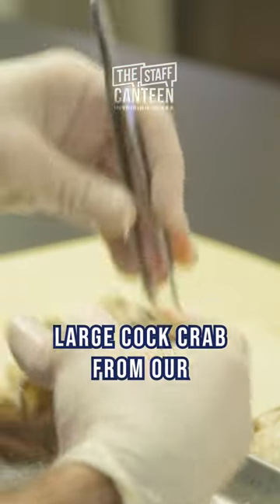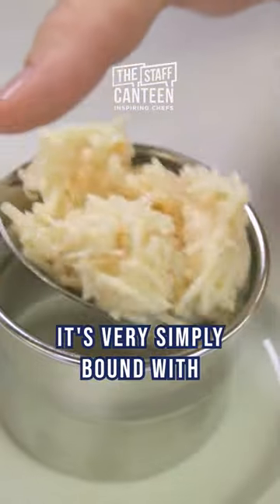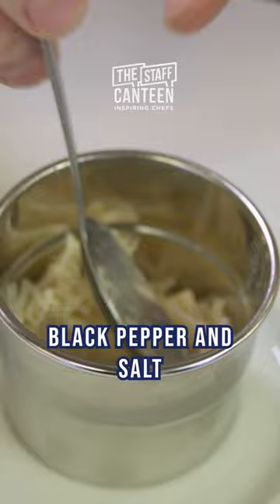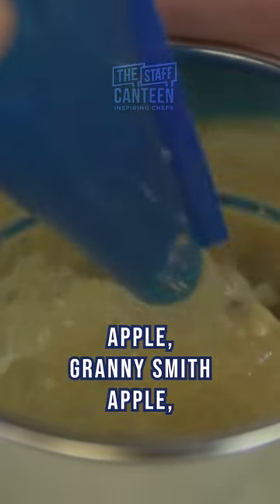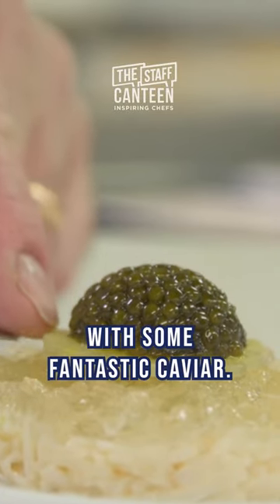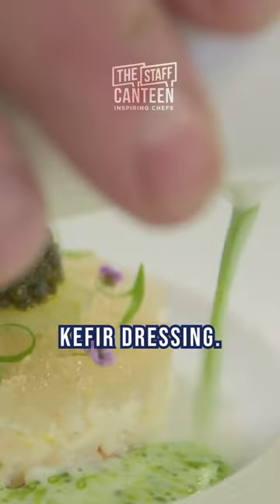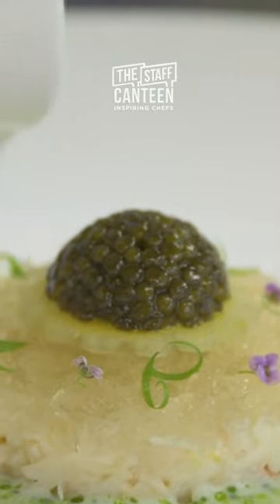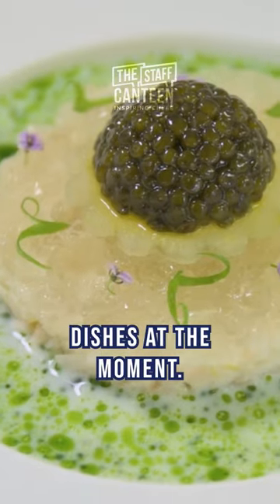Dorset Crab Crème Fraiche and Imperial Caviar at Michelin star The Ritz London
Watch the Dorset Crab Crème Fraiche and Imperial Caviar at Michelin star The Ritz London be created by the talented team at one of the finest hotel restaurants in the world. This dish was named as one of the most iconic dishes ordered at the Ritz.